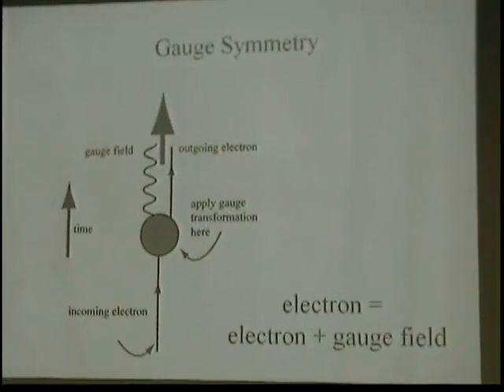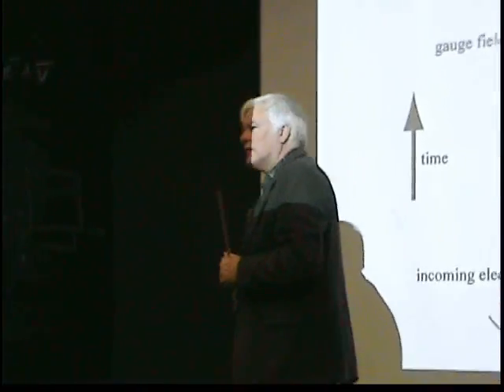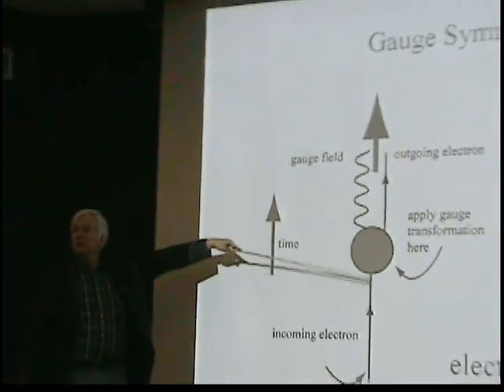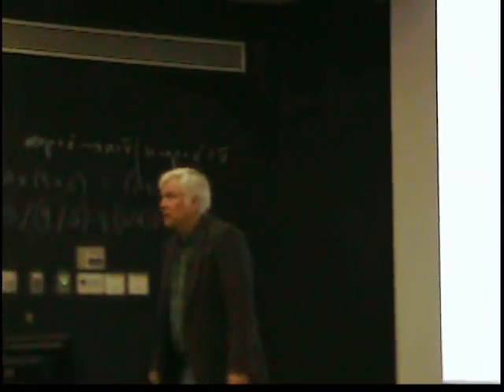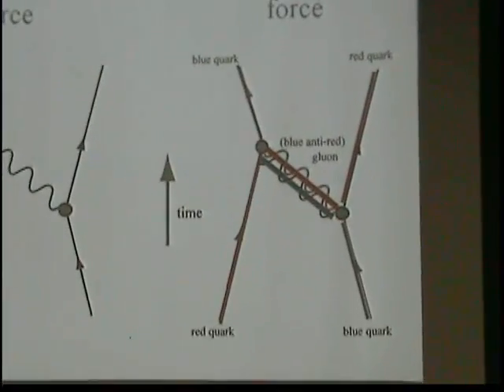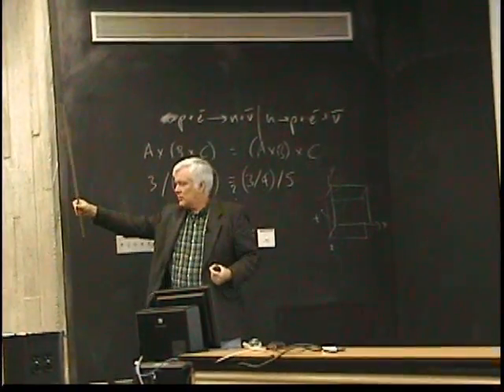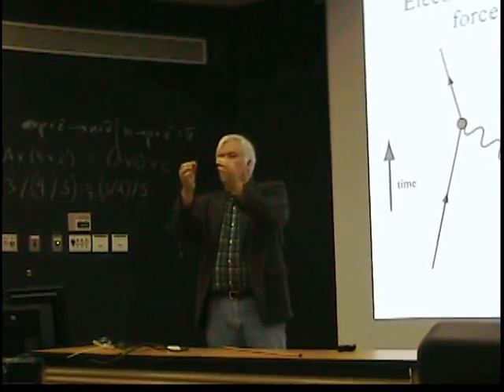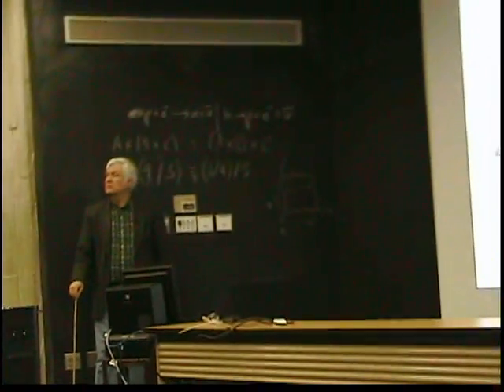Quantum Mechanics: Feynman Diagram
Fermilab theoretical physicist, Dr. Christopher Hill explains the wave properties of electrons and electromagnetic force described by Feynman diagrams.